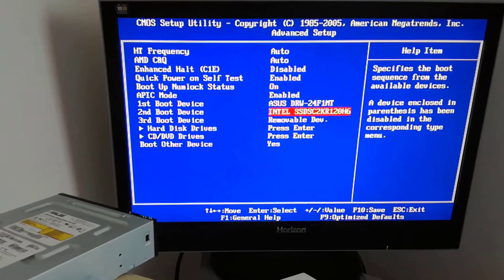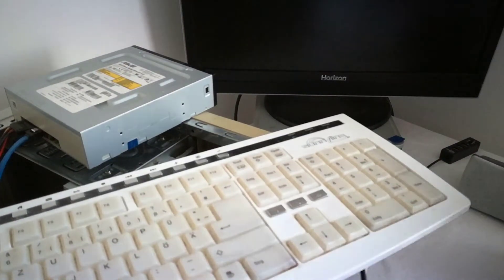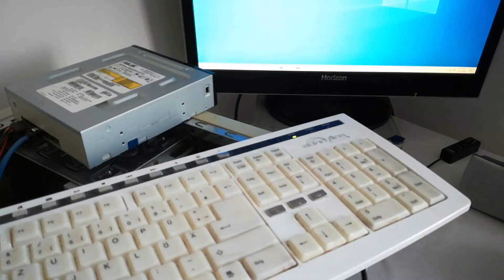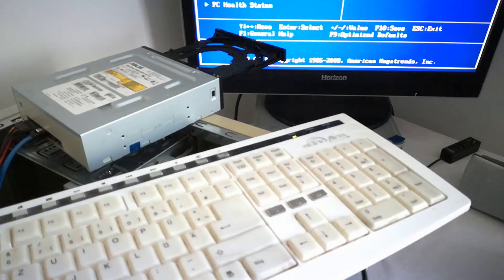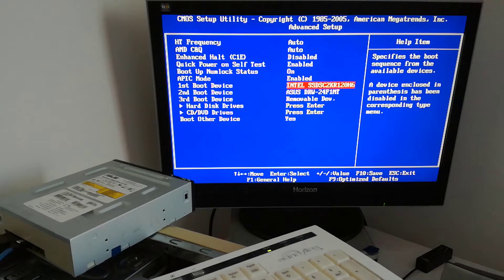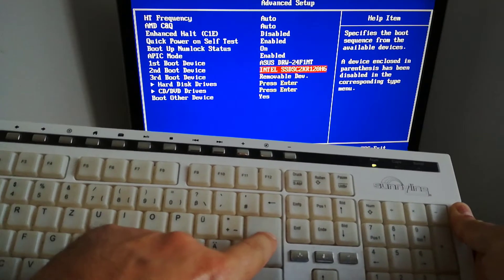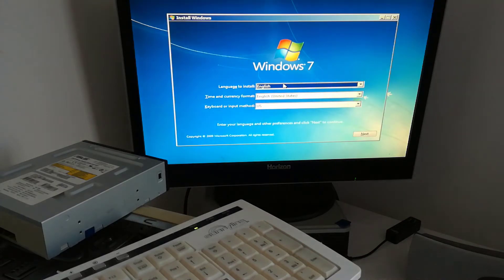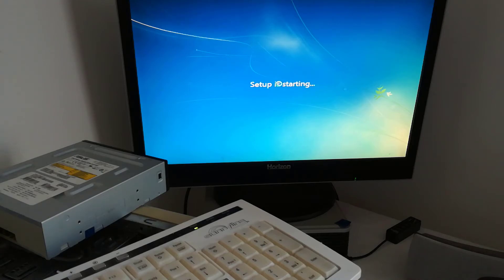How to enter in BIOS and change the boot order for ECS A780LM M2 redigitt Ep.335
ECS A780LM-M2 enter in BIOS, change the boot order and boot from Windows 7 disc